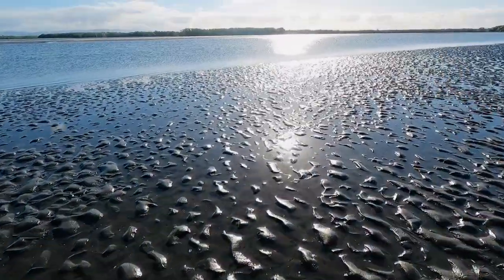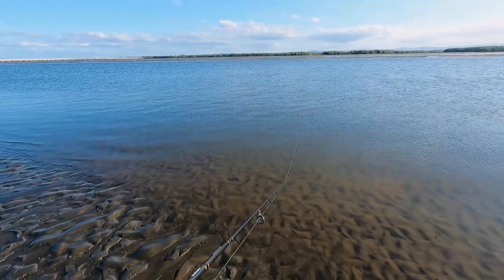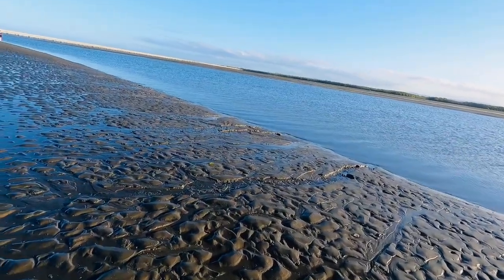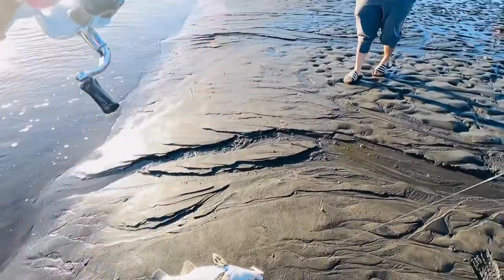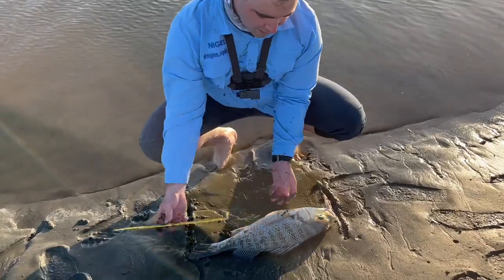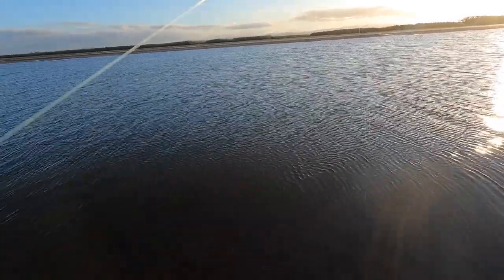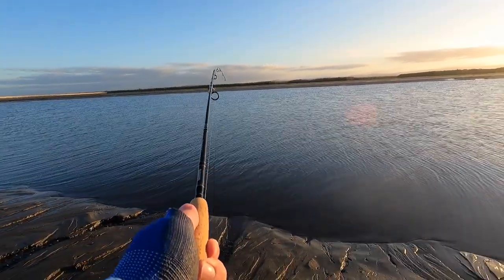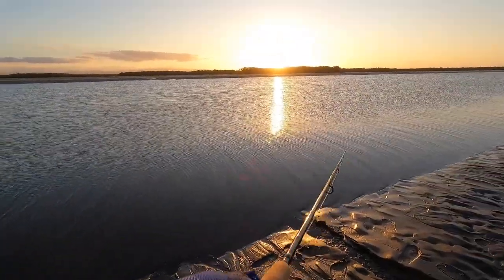Fishing for BIG Estuary Fish on Lures at Hays Inlet Brisbane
Sit back, relax and join me for an epic fishing session at Hays inlet, Brisbane!

In this session I caught and released a 53cm Grunter Bream and a 54cm Flathead. These fish were awesome fighting fish and luckily I could land them on the sand bar without a net. The grunter was HUGE! These things fight incredibly hard, the biggest one I caught previously was 45cm so this one is my new PB at 53cm! Stoked to watch the swim away to fight another day as well. In this session I'm fishing with soft plastics at low tide on the last two hours of the outgoing tide. Enjoy and Thanks for the support everyone!!

Rod: Shimano Sonic 662 Spin 3-5kg
Reel: Shimano Sienna 2500
Braid: 15lb Diana J-Braid X8 Island Blue Colour
Leader: 10lb Fc Rock Leader
Lure: Berkley Gulp Shrimp 3 inch Natural Colour
Jig Head: 1/6  2/0 Tournament Series Jig Head.